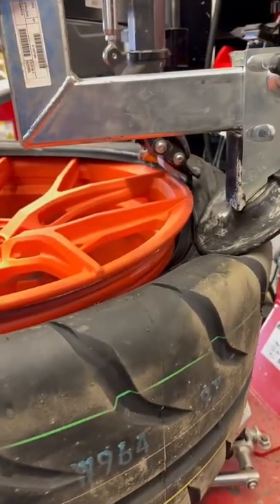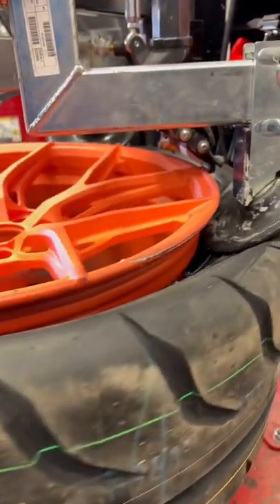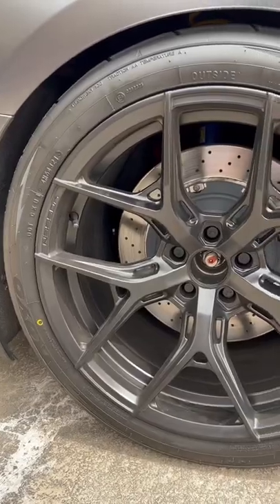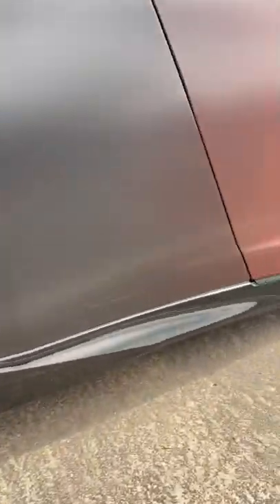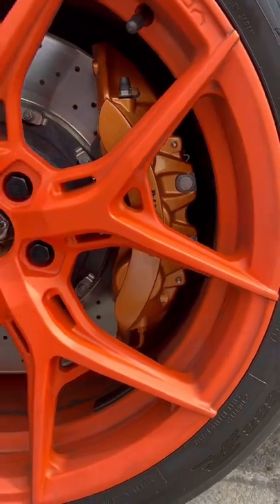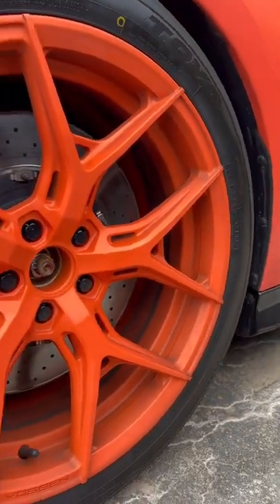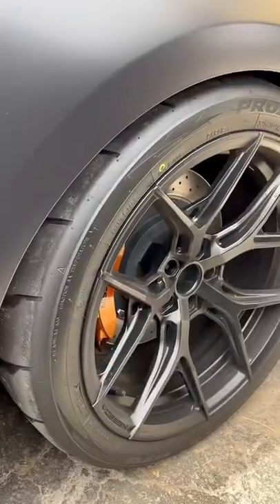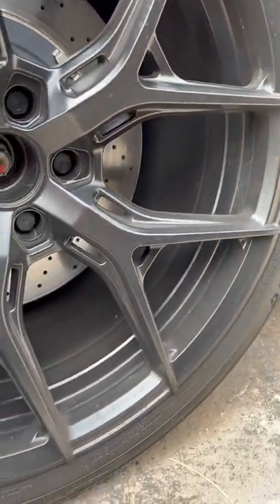Did we scratch these brand new wheels??